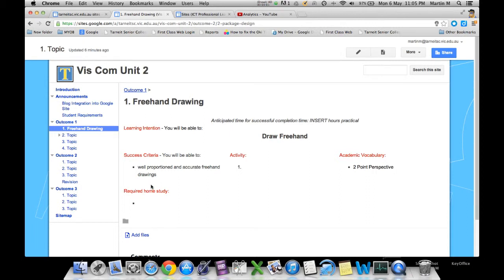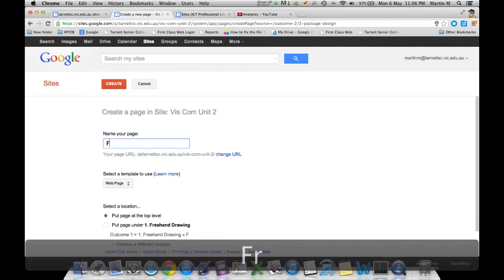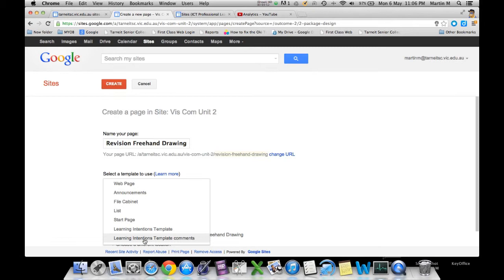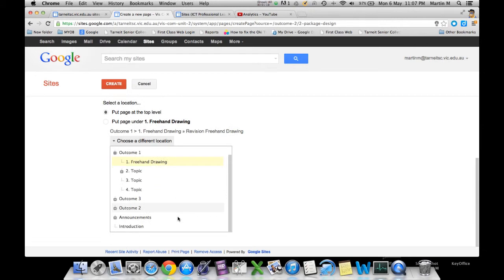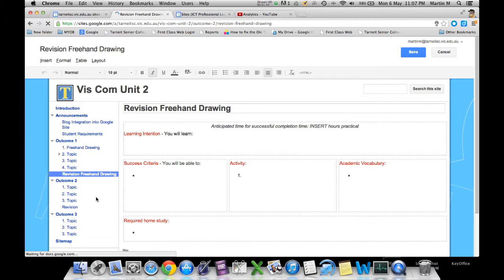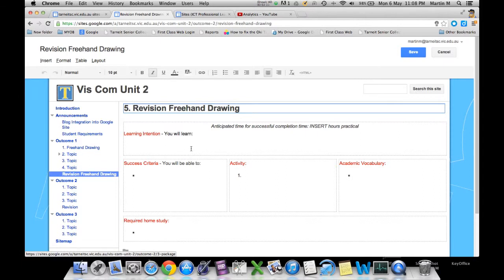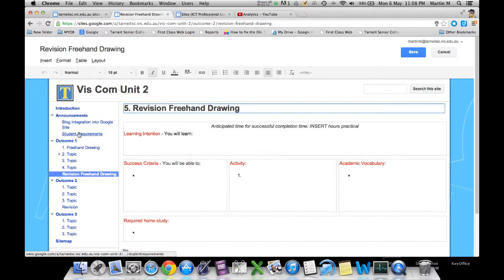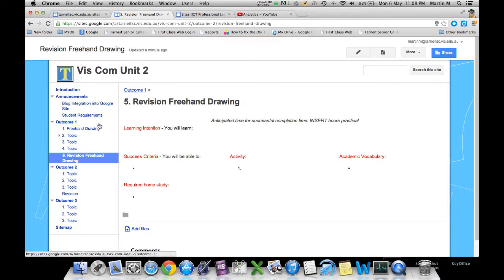Create pages based on a page template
How to create pages in Google Sites based on a apge template